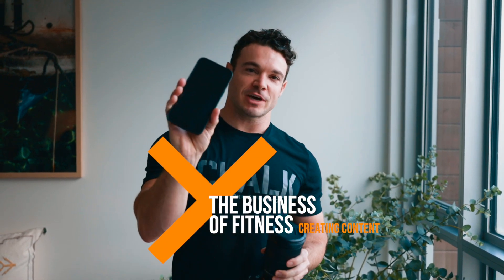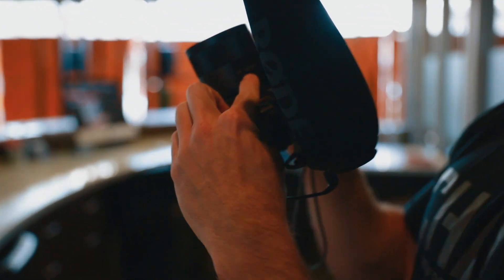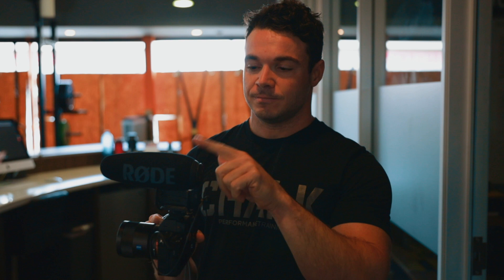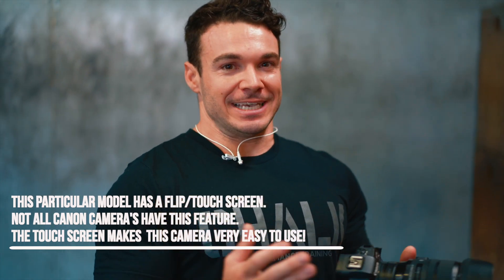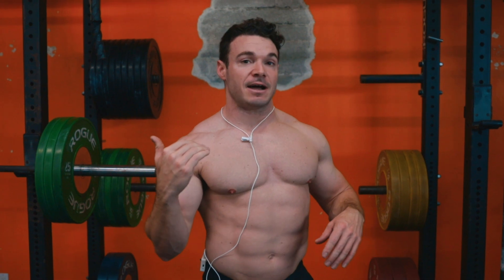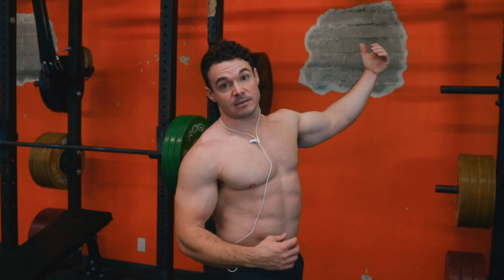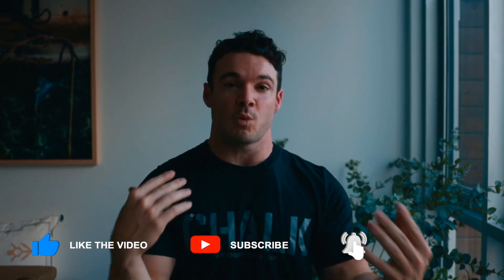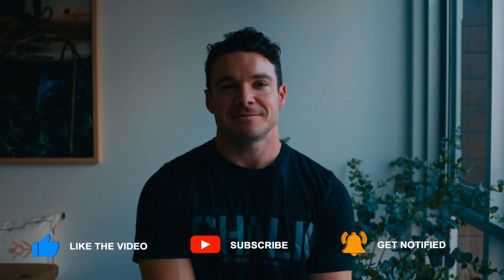The Business Of Fitness - Creating Great Content In 2021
On this episode we dive deep into creating the best content possible for your marketing and social media. We talk equipment, lighting, thumbnails, social media platforms, and so much more! Episode 3 coming soon...